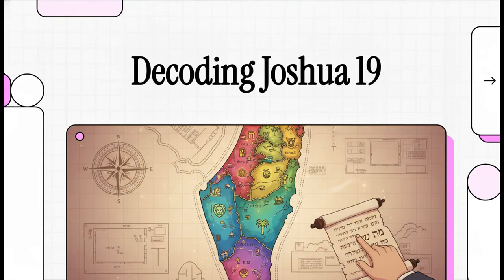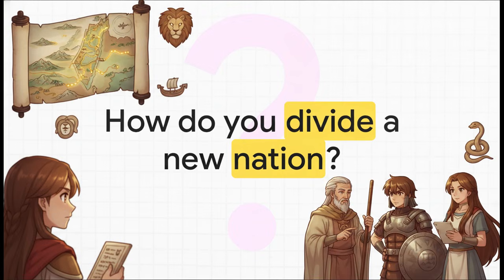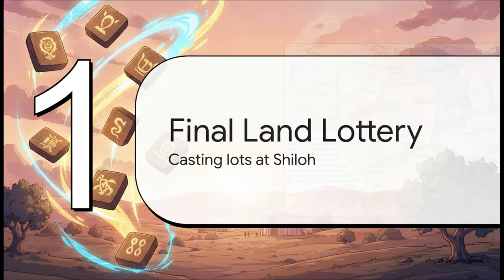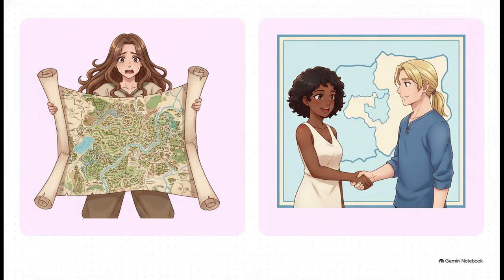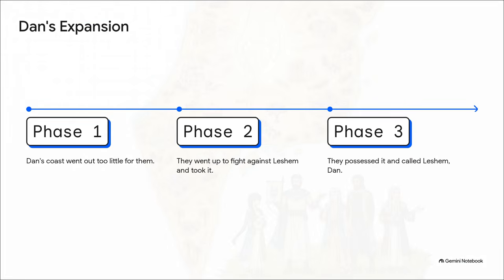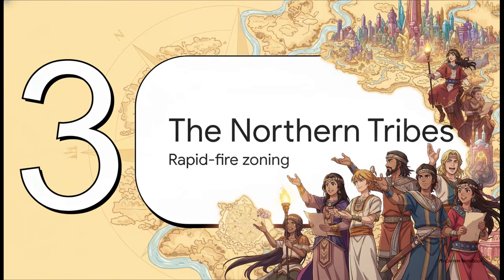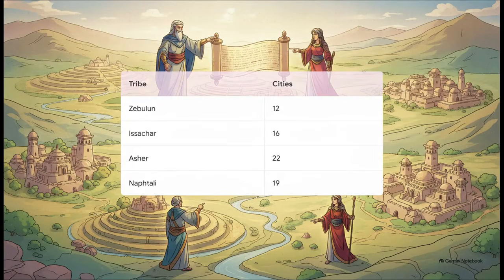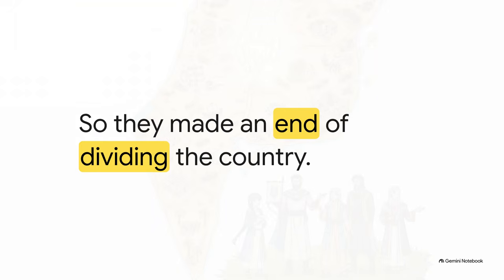Joshua 19: Subdivision of Land